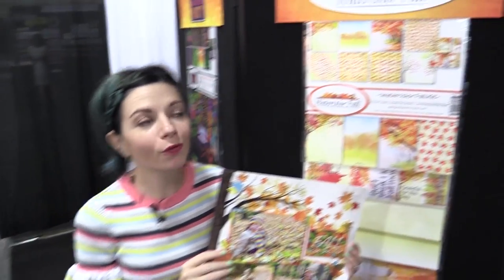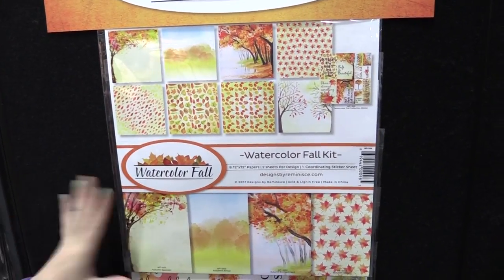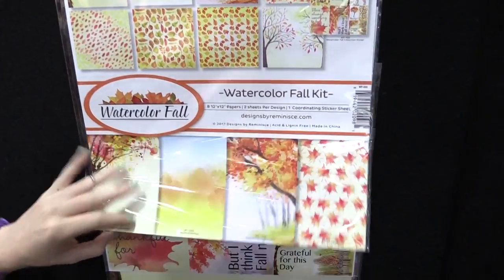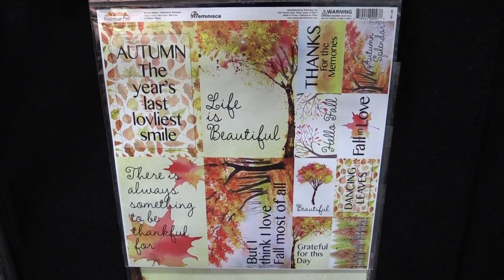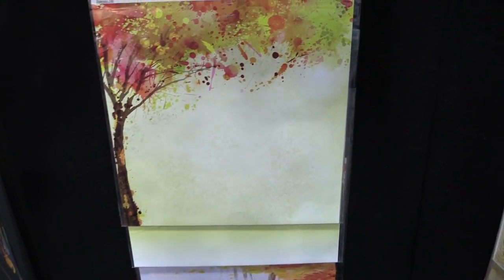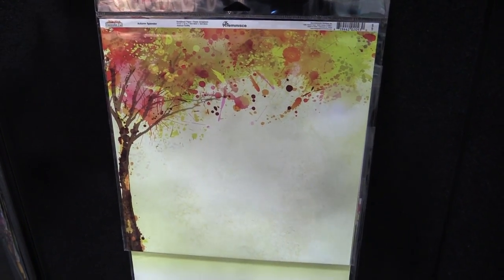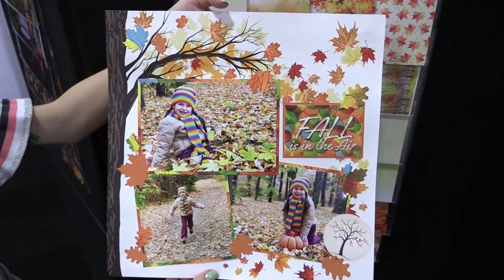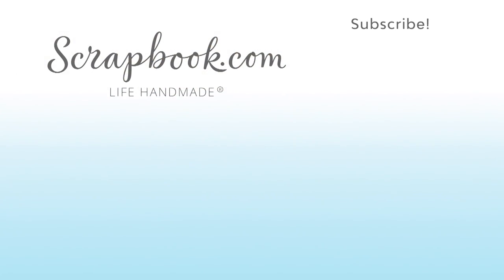Watercolor Fall Collection by Reminisce | Mixed Media Event 2017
The Watercolor Fall Collection from Reminisce includes stunning fall colored papers and stickers. Perfect for cards, layouts and more! Coming Soon to Scrapbook.